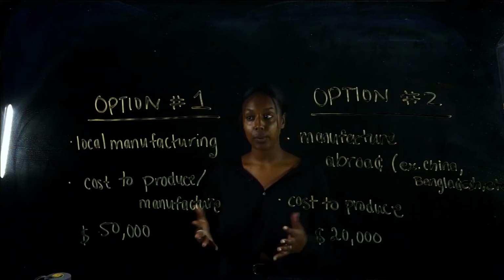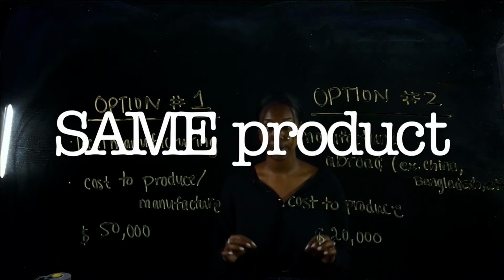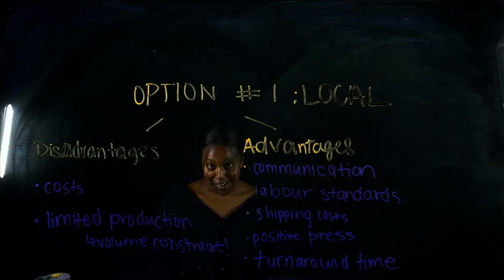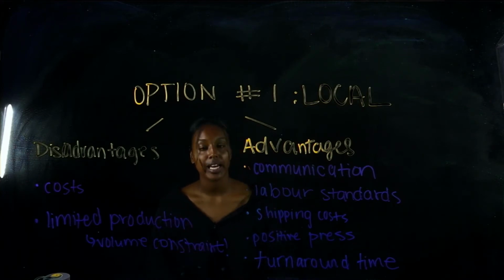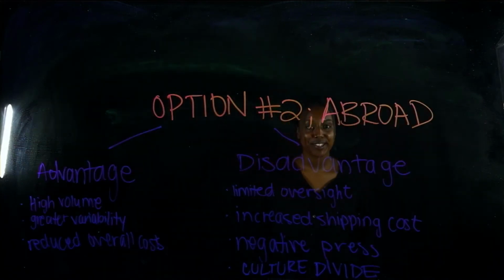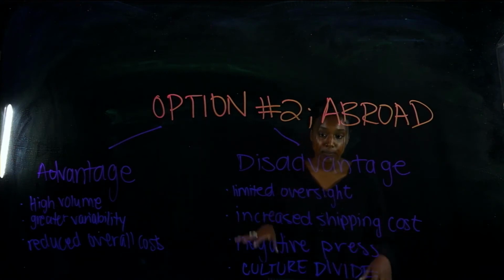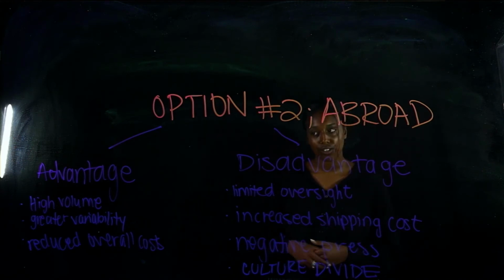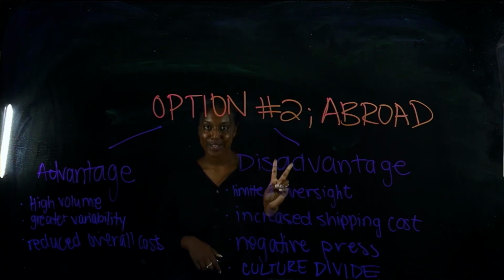Intro to Sustainability - Module 4 - Sustainability in Business Workshop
In this module, Mosana leads a workshop on the kind of problems and issues that a business must grapple with when considering sustainability.

Created by Mosana Abraha, Summer 2020
Funding: Ontario Research Fund
Audience Level: Middle and High School